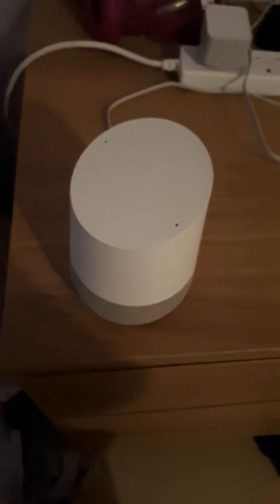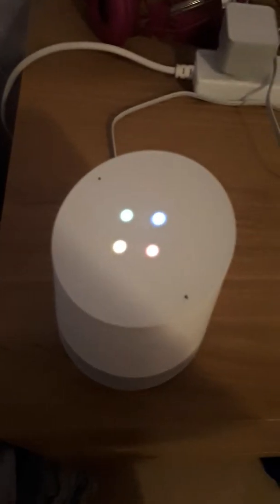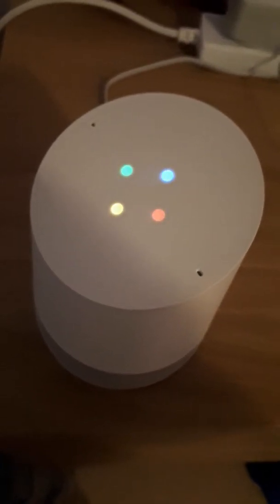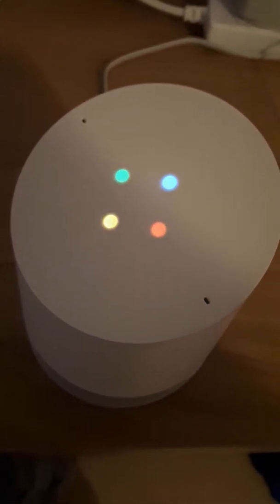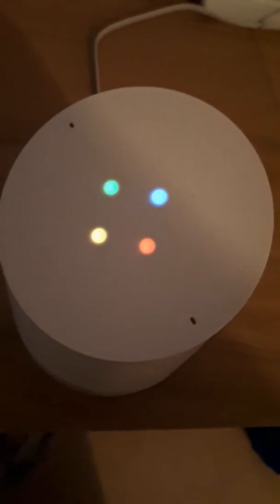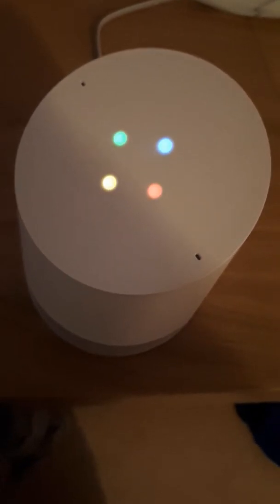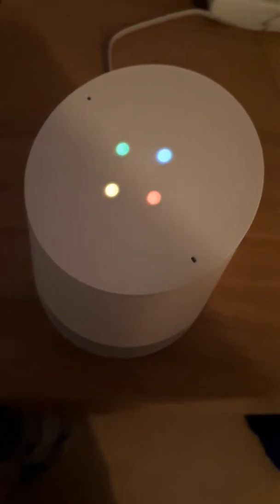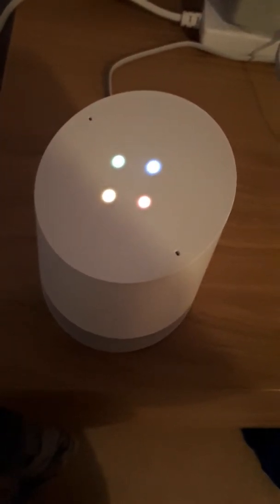The recipe of Google home